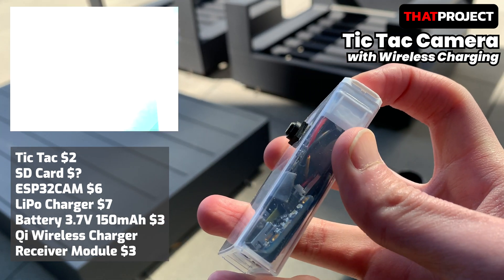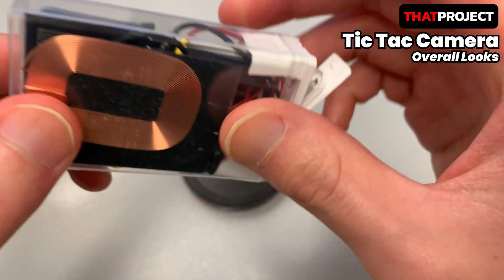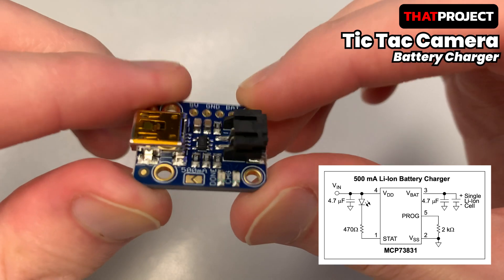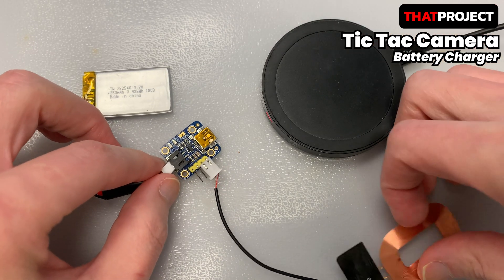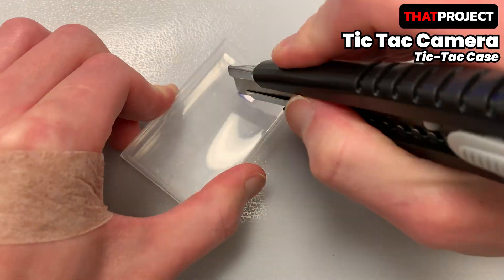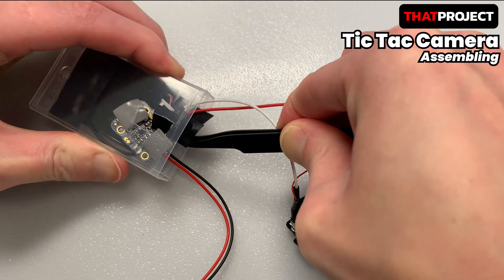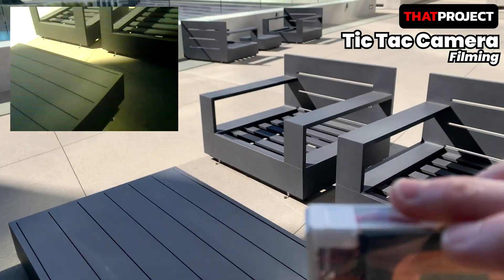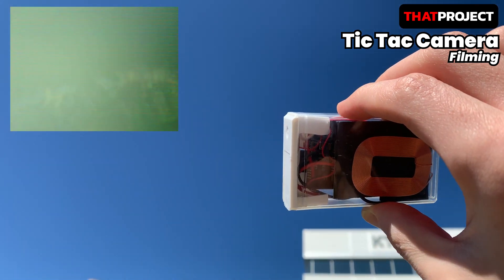Tic Tac Camera Using ESP32CAM And Wireless Charging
I made a tic-tac camera that can be easily taken out and used at any time using a tic-tac case. It's battery operated and charges the battery with wireless charging.

SD Card $? (You may have an sd card that is not in use.)
Tic Tac $2
ESP32CAM $6
LiPo Charger $7
Battery 3.7V 150mAh $3
Qi Wireless Charger Receiver Module $3

[Adafruit Mini Lipo w/Mini-B USB Jack - USB LiIon/LiPoly charger - v1]

[Wireless Charger Receiver Module PCBA Board]

[ESP32-CAM Development Board]